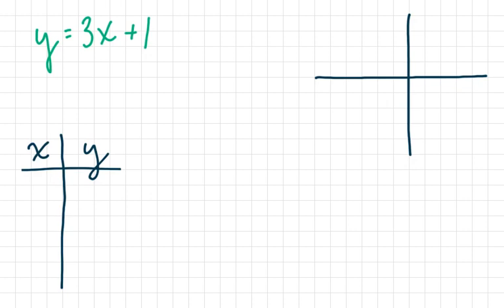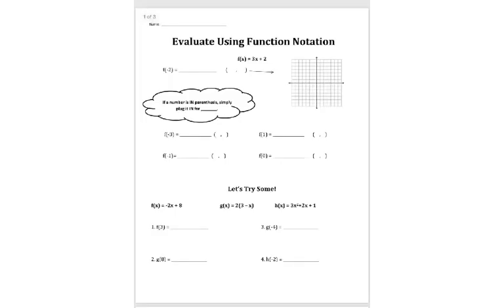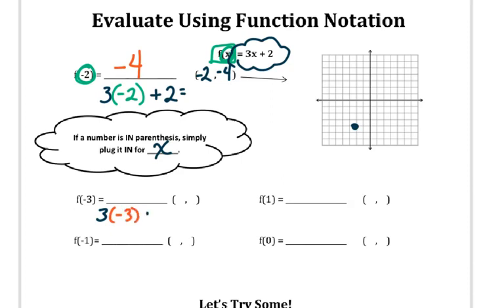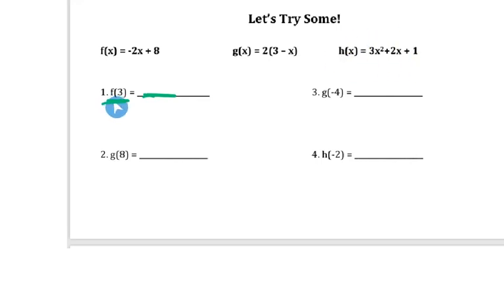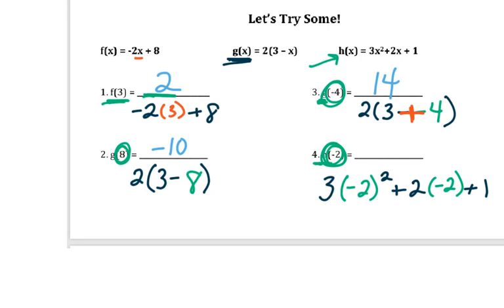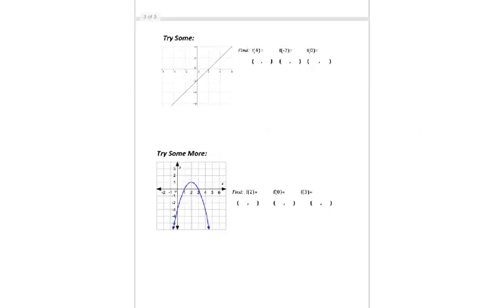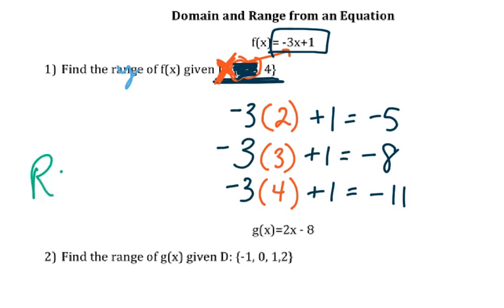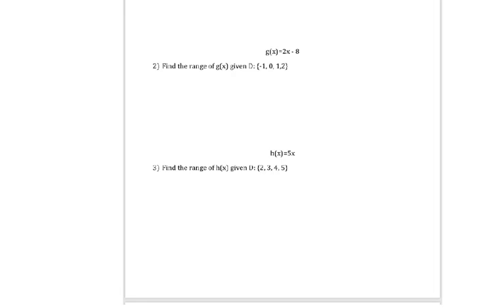Day 19 Function Notation